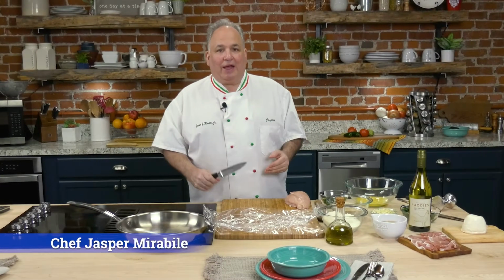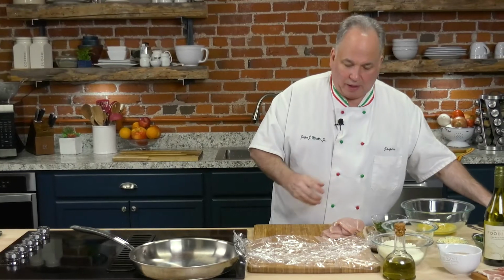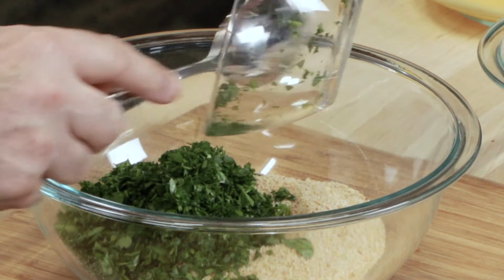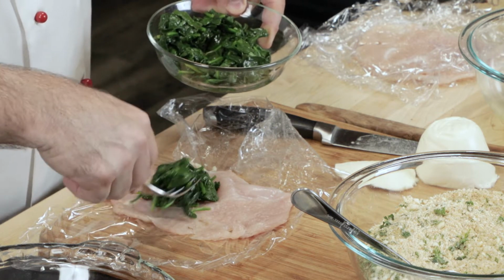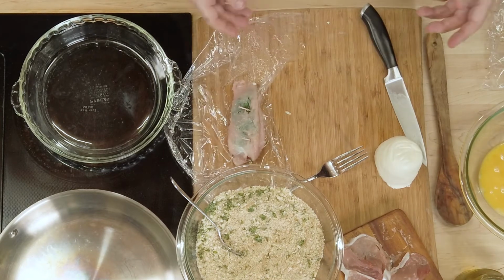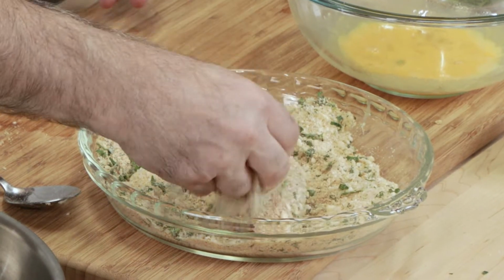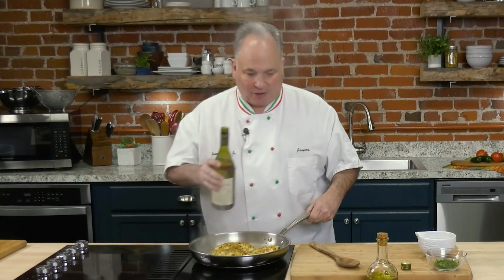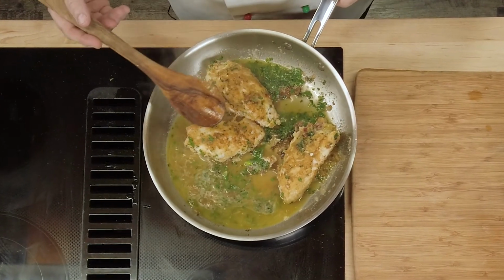Jasper's Kitchen: Chicken Involtini